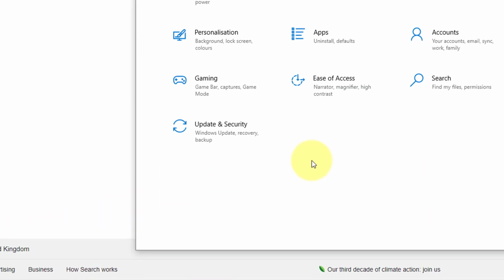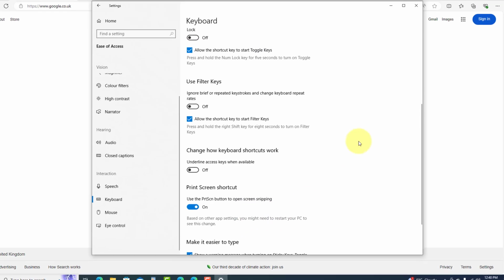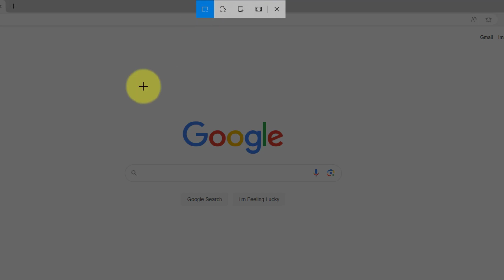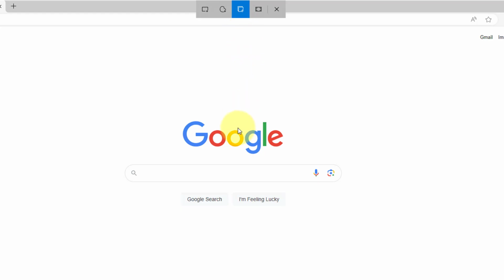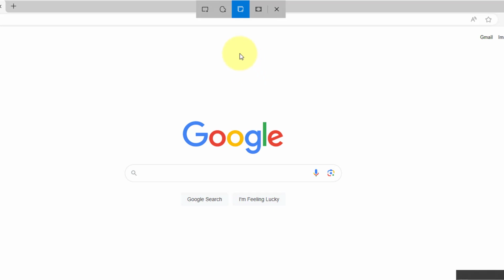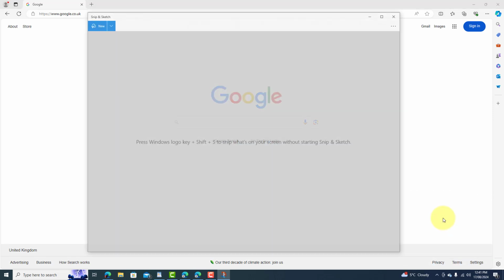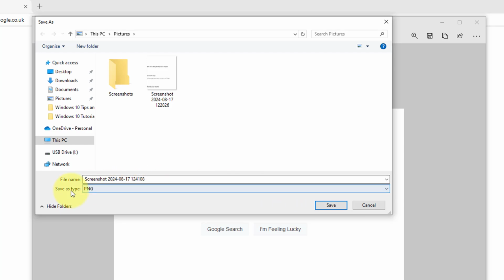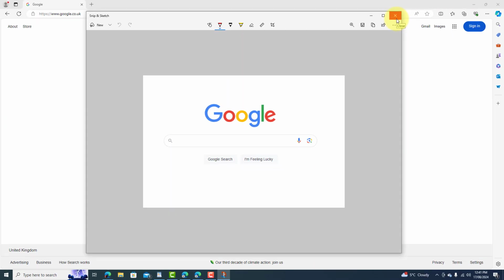Mastering the New Screenshot Tool in Windows 10: A Step-by-Step Guide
Discover how to efficiently capture, annotate, and share screenshots using the new and improved screenshot tool in Windows 10. This comprehensive tutorial will walk you through the tool's features.